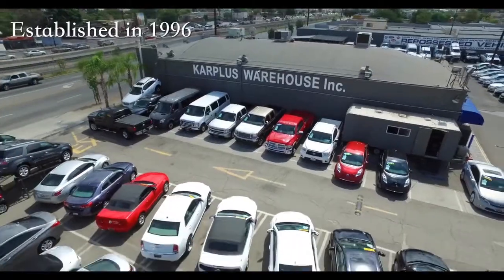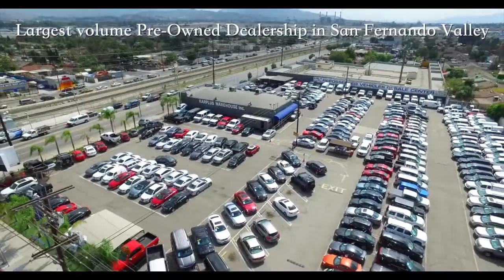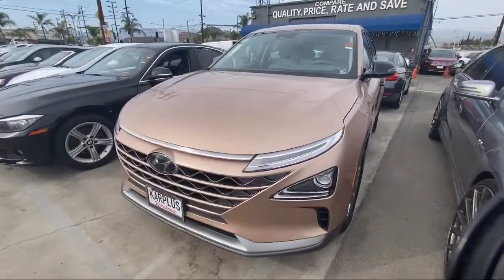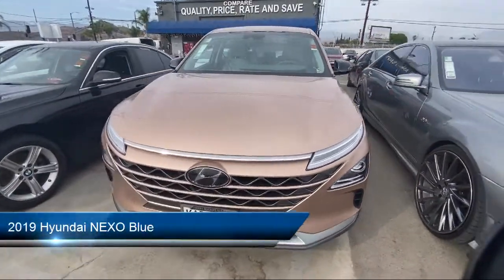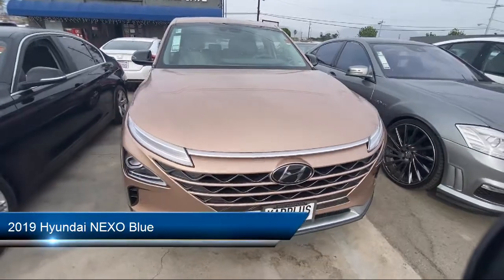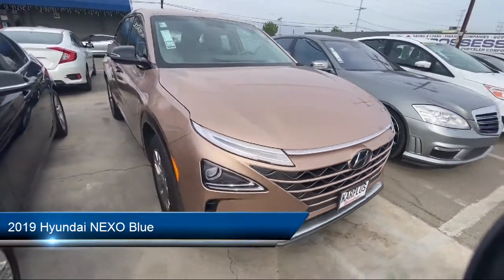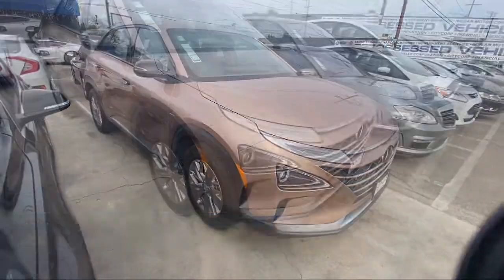2019 Hyundai NEXO Blue Los Angeles Pacoima Van Nuys Oxnard Santa Clarita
2019 Hyundai NEXO Blue Stock Number: N001139 Vin:KM8J74A6XKU001139.

Karplus Warehouse INC is proudly serving our friends and neighbors in Los Angeles, Pacoima, Van Nuys, Oxnard, and Santa Clarita. or give us a call at for more information about this or any of our other vehicles.